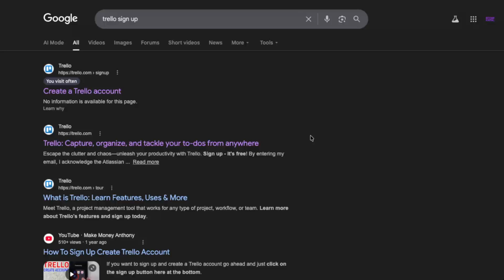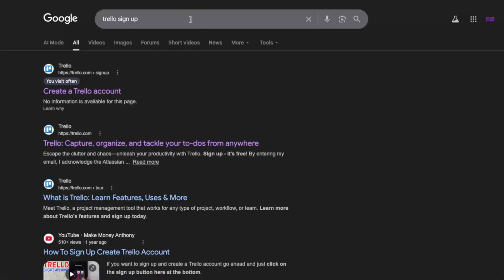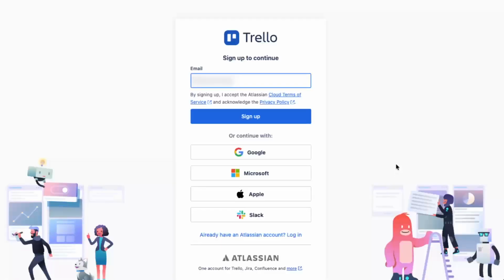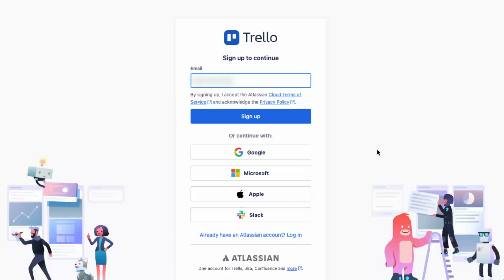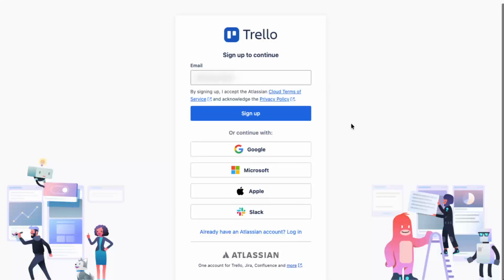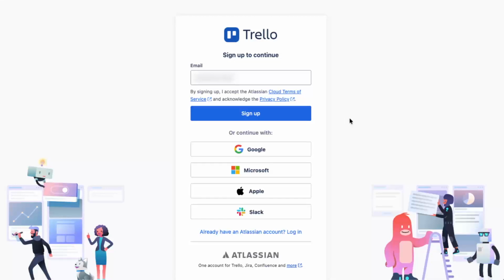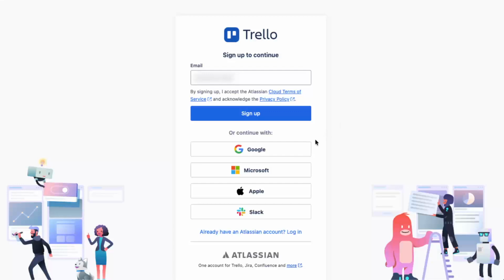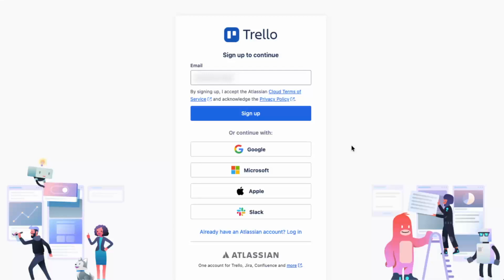How To Create A Trello Account (2026) | Account Setup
In this video, you’ll learn How to create a Trello account from scratch, step by step. Whether you’re new to project management or moving from another tool, this tutorial shows the exact, updated process that works right now. We’ll cover how to sign up, choose the right account settings, and verify your email so your Trello workspace is secure and ready to use. You’ll also see how to create your first board, customize lists and cards, and invite team members to collaborate. By the end, you’ll know the correct way to set everything up, avoid common mistakes, and start organizing tasks immediately. Follow along in real time and pause as needed to make sure your account is created properly.